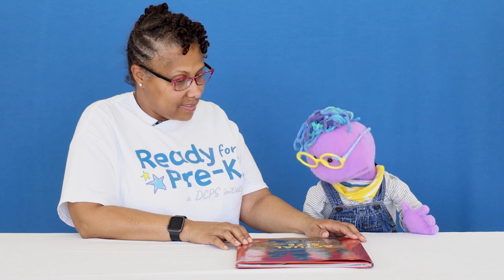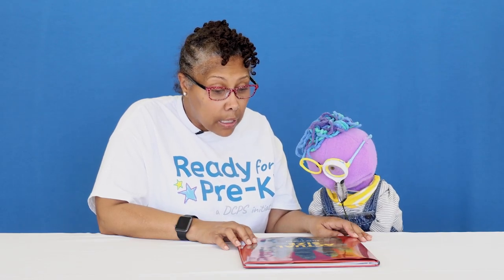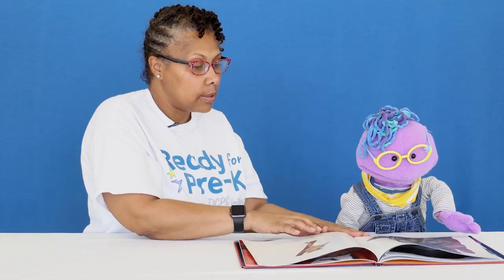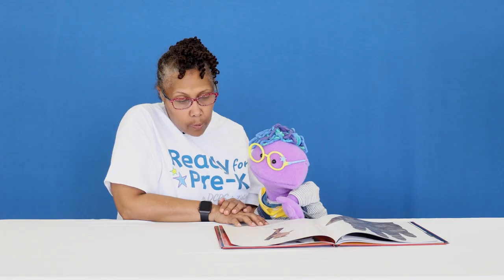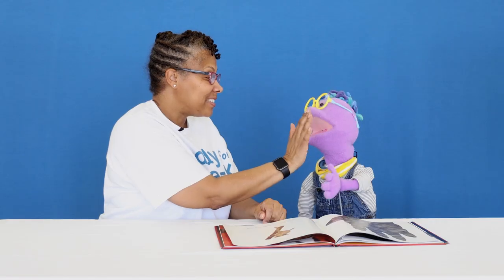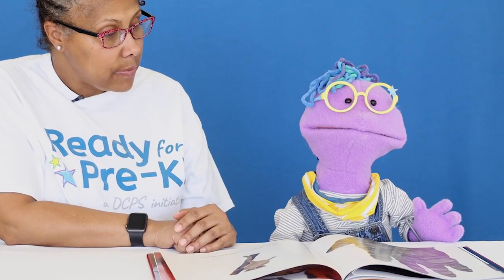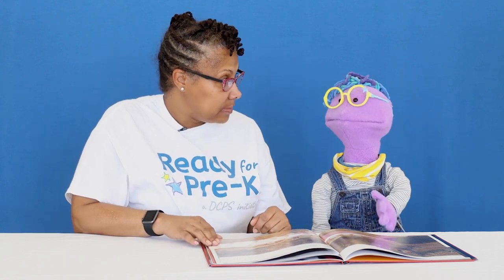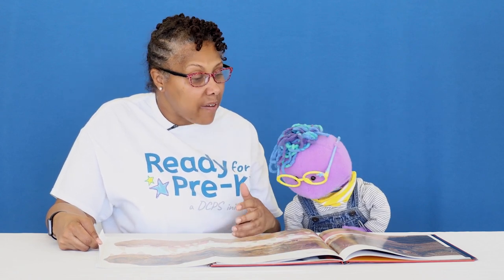Actual Size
Watch how Dr. Neal and Scribbles make comparisons while exploring a book together.